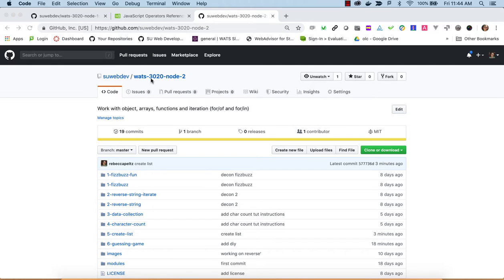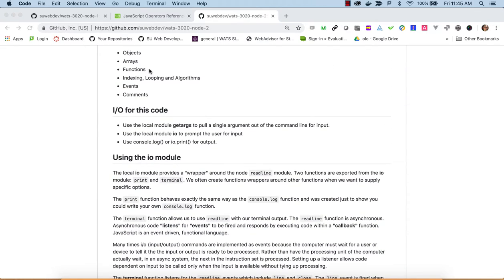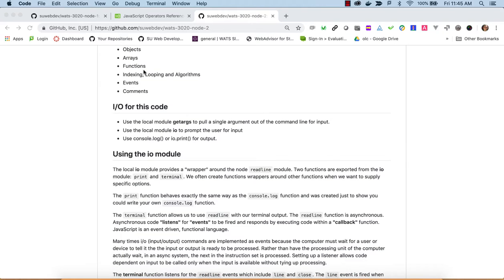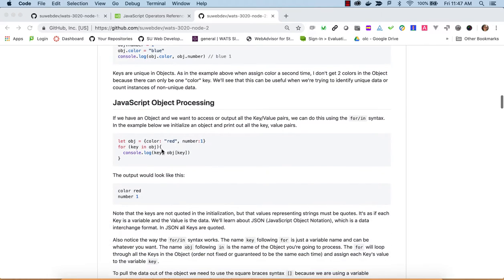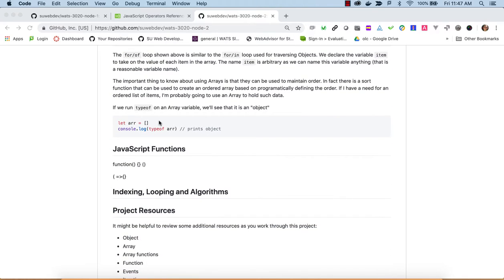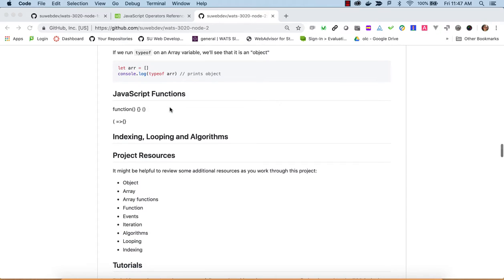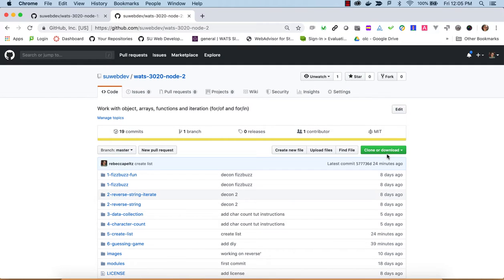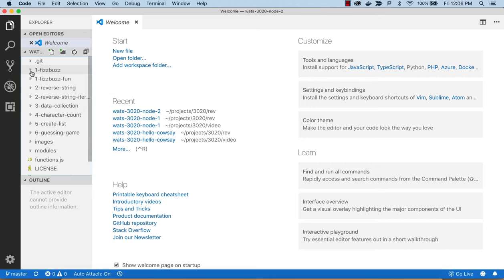WATS 3020 node 2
Using node.js to learn to program in JavaScript: objects, arrays, functions, iteration and looping